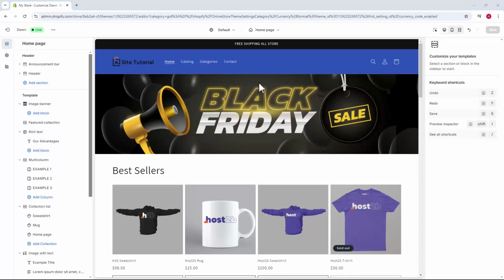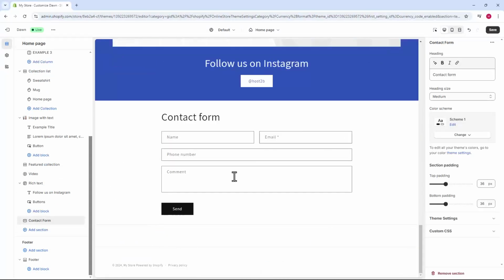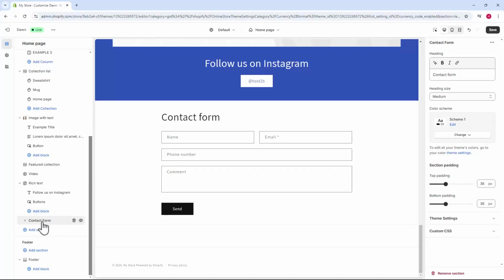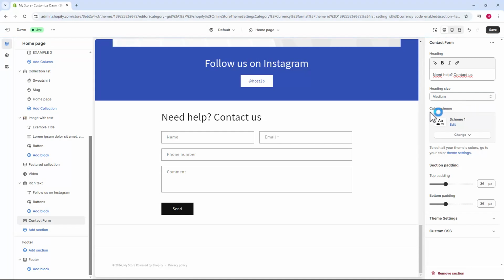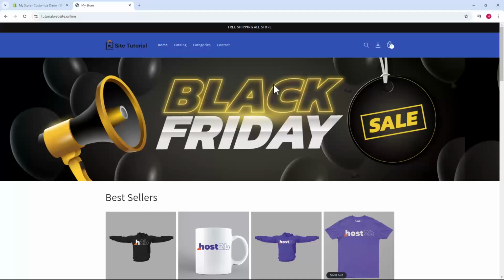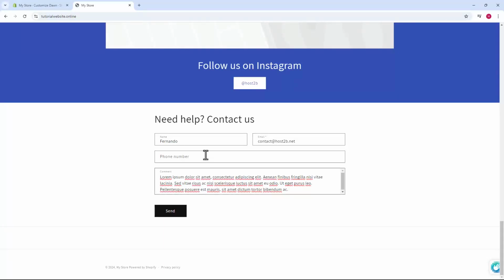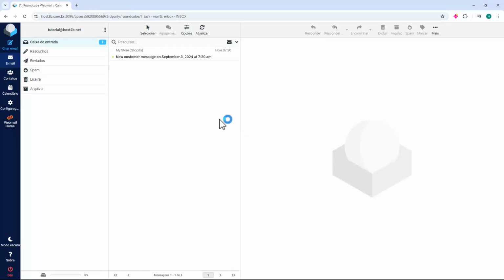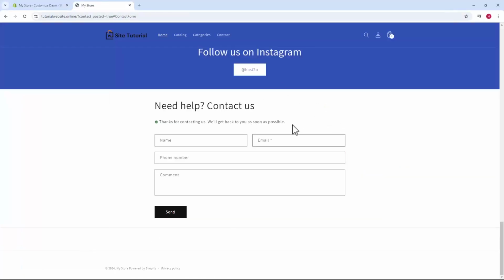How To Add Contact Form on Homepage in Shopify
Learn How To Add Contact Form on Homepage in Shopify easily and in just a few minutes